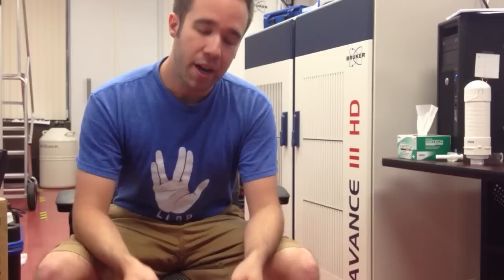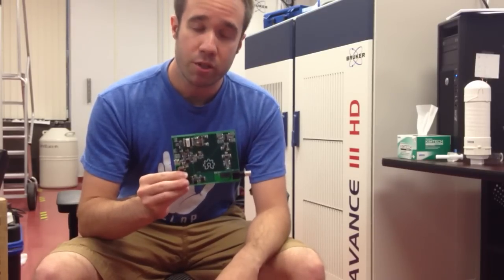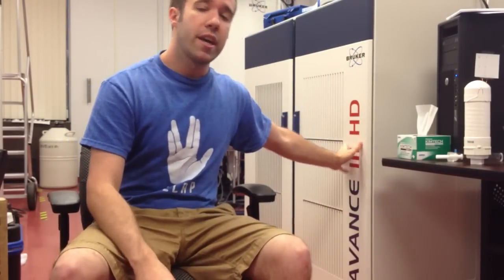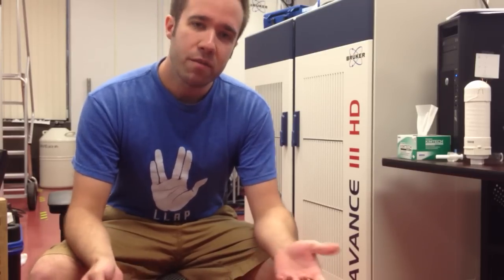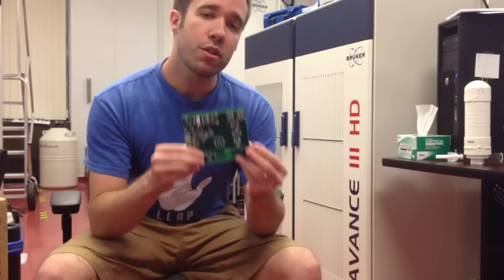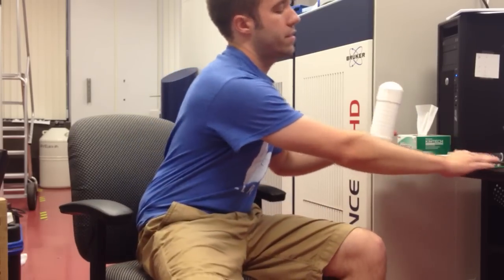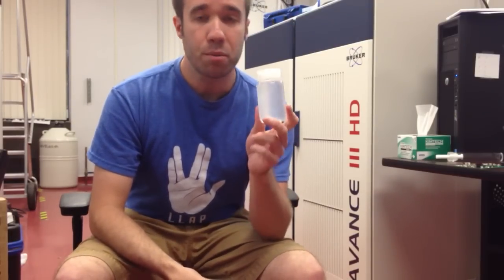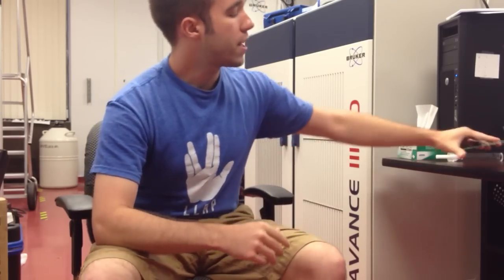My quick and dirty PyPPM intro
A quick video about PyPPM. Honestly, there's no way to cover it all in two minutes, so here's the "why". :)

P.S. Sorry about the sound quality. It's a noisy lab...